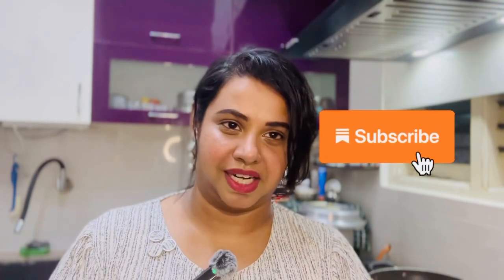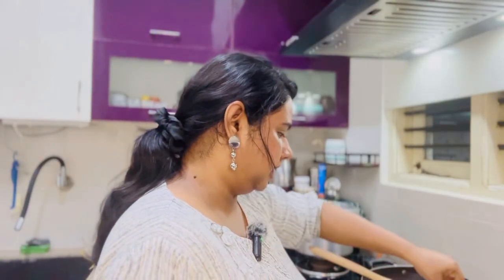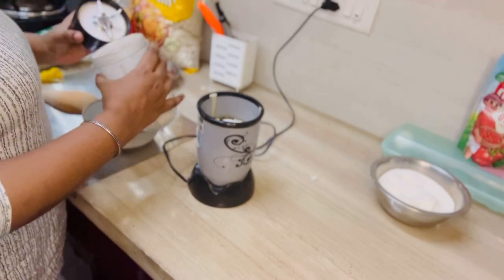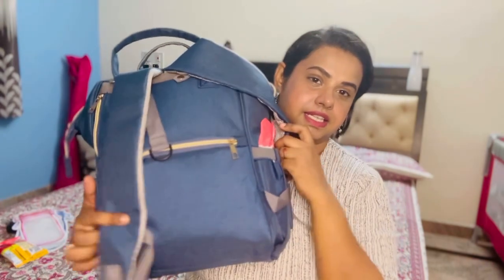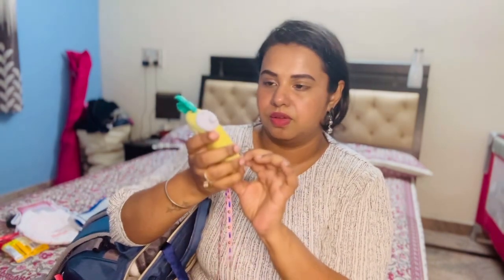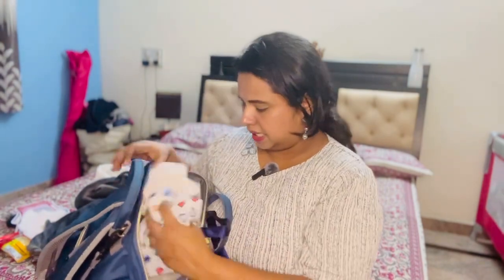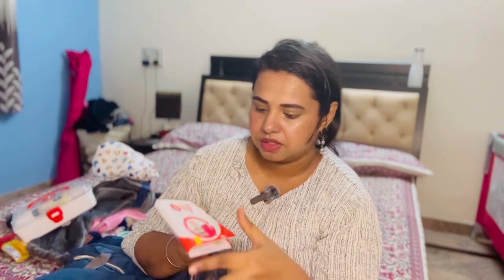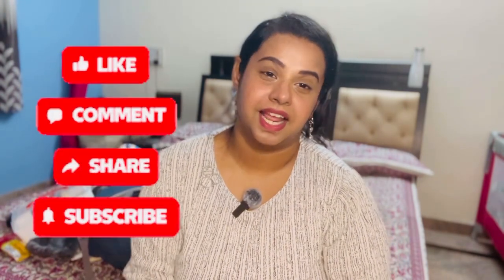What’s in my baby bag pack 👩‍🍼🎒🧿❤️